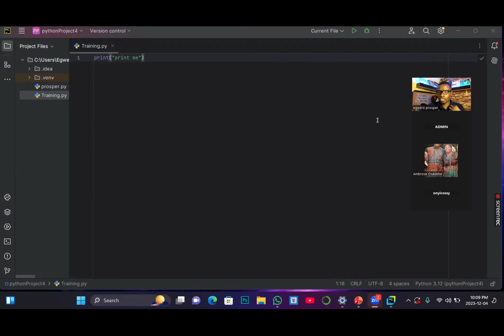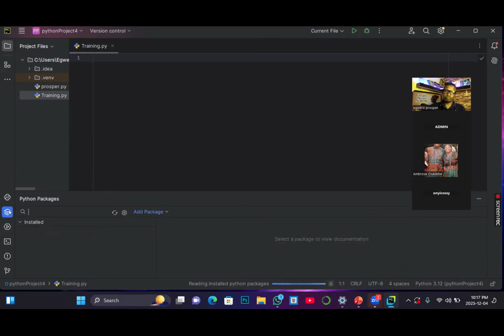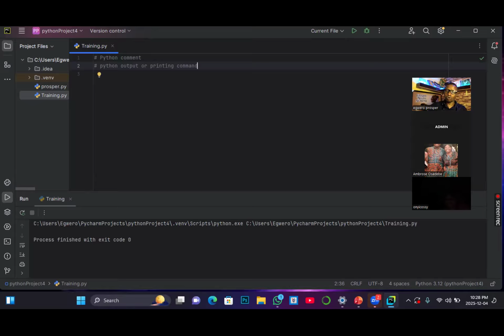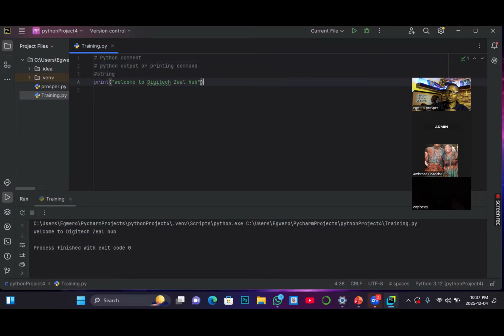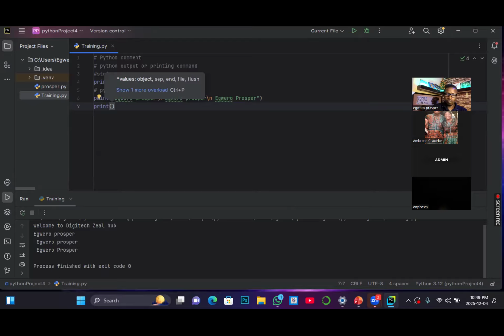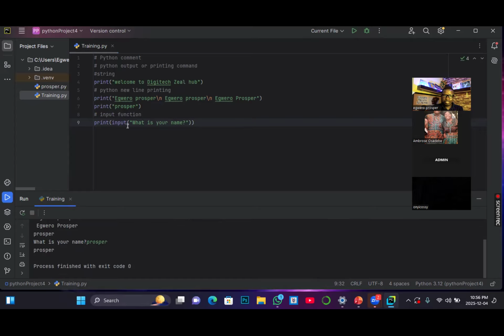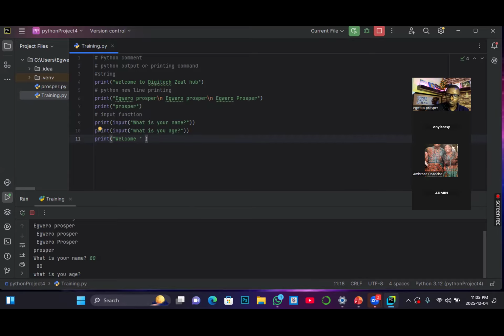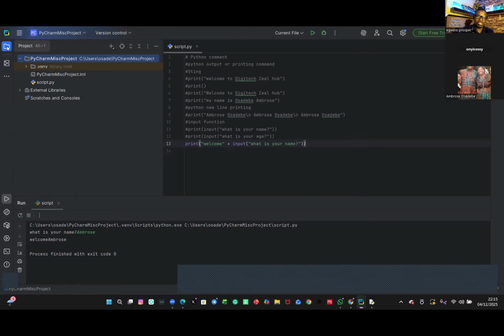Introduction To Python Programming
General Introduction To Python Programming Language